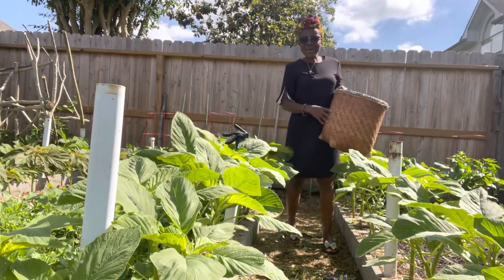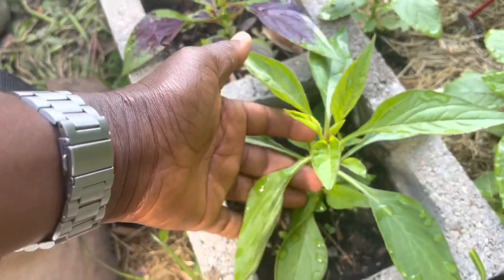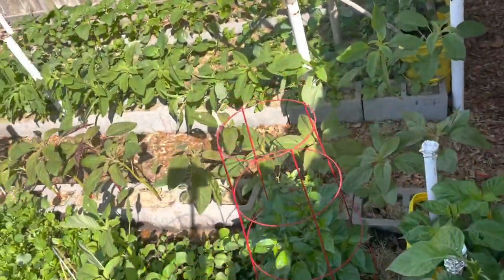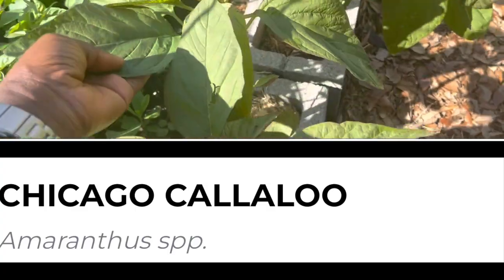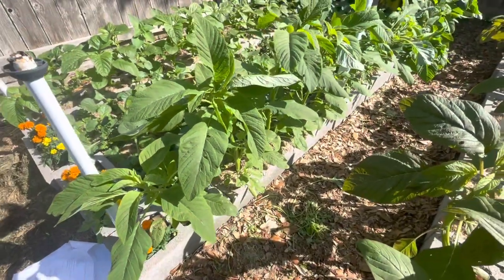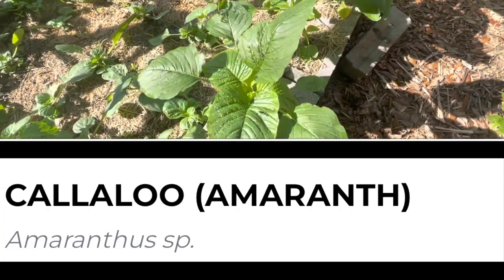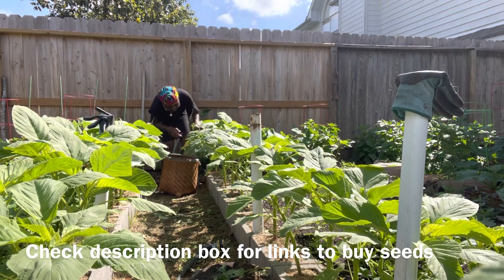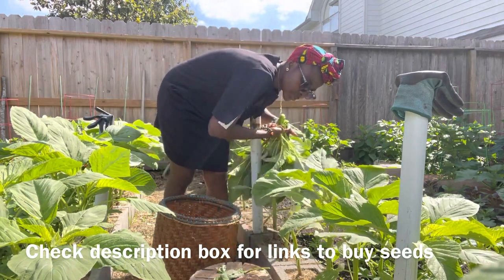5 Easy to Grow Amaranths for the Garden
in this video, I share with you 5 easy to grow amaranths. These amaranths are very important to many African tribes.

Watch and learn about

Chicago callaloo
Efo tete

If you need culturally important seeds for your garden please check out the following link.

Yaje's African Garden & Allotment is about growing culturally meaningful African vegetables.  I have been pushing the zone and growing African vegetables in my Texas (Zone 9a) garden for more than 20 years. My mission is encourage everyone to grow food.

I grow Bitterleaf, Okra, Anchia, Garden eggs, Garden huckleberry (njama njama), Fluted pumpkin (Ugu or okong obong), various pepper varieties, corn and so much more in my garden.